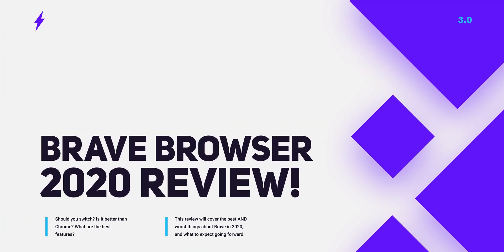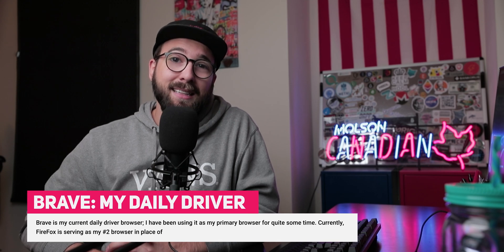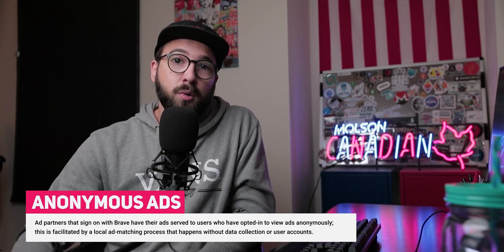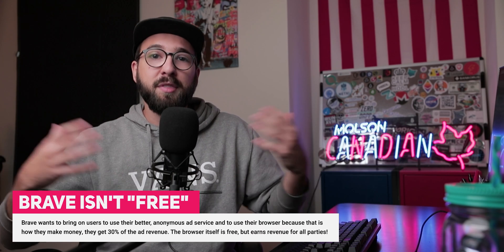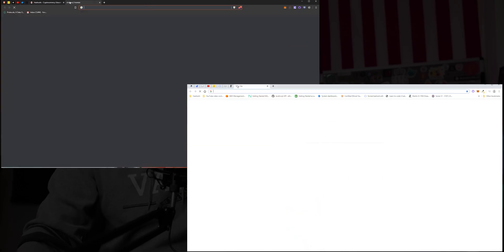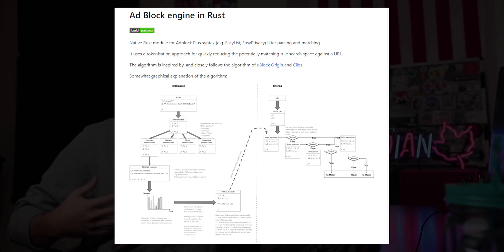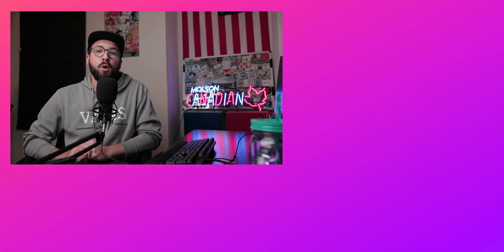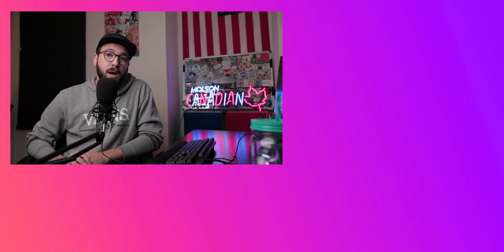Brave Browser Review 2020: Why You NEED To Switch!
My Brave Browser Review for 2020 has arrived!

Brave was named the most private browser by default in a 6 browser study found here: The study of browser privacy

Brave Browser remains my go-to web browser in 2020, and it is a great Chrome alternative browser for folks looking to switch. Brave's Basic Attention Token lets you earn crypto for ads, their speedy adblocker natively integrated into the browser makes browsing even faster, and the focus on privacy is a refreshing break from browsers like Google Chrome. You can earn BAT cryptocurrency for watching ads that are anonymously matched to you, which is a unique value prop for Brave users!

Today, Mozilla FireFox is my current #2 browser, and I think Brave + FireFox is a great combo!

🎁 BTC: 3KvKTW42fa8uzejSAXJuYKcw4iu9ao6aek
🎁 ETH: 0x6b7d8DC93556ab8bC9f35f0028Ab01586746DBCd
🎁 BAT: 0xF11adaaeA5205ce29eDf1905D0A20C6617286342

Most often, I include links to products when I do product reviews, but I do not allow brands to dictate my message in relation to a product or service. You will always get my personal and honest opinion. Thank you.

It is not intended to be investment advice, nor does it represent any entity's opinion but my own.  Seek a duly licensed professional for investment advice. I am not guaranteeing you gains on your investments and the content I produce is my own personal approach, opinion, and strategy in this highly speculative market.

I hope you enjoyed my Brave Browser Review 2020!